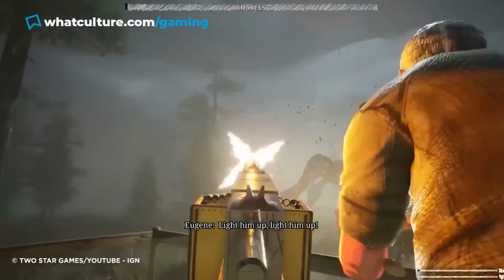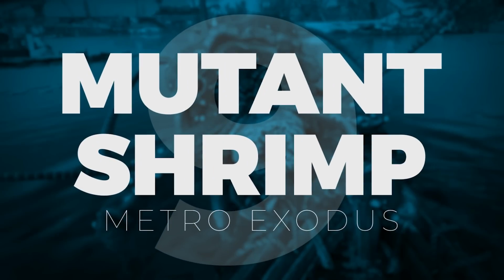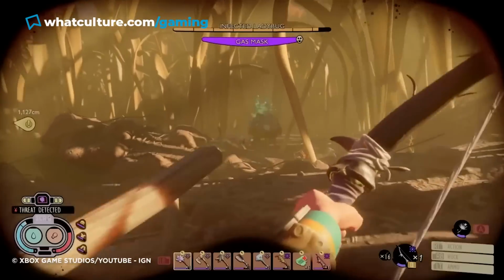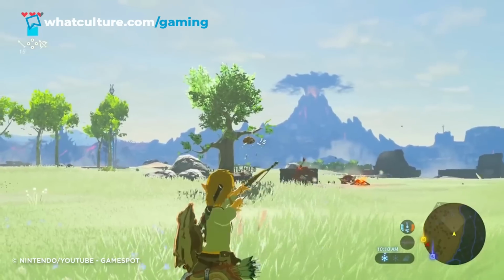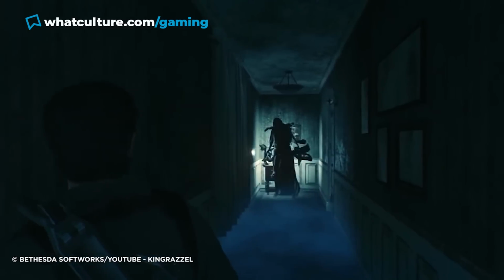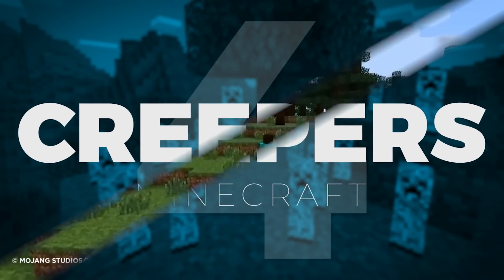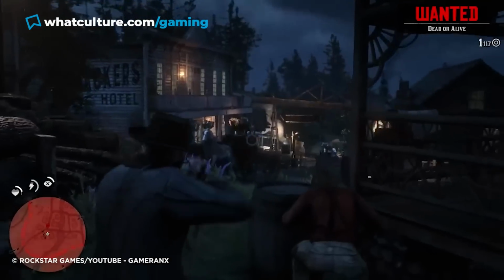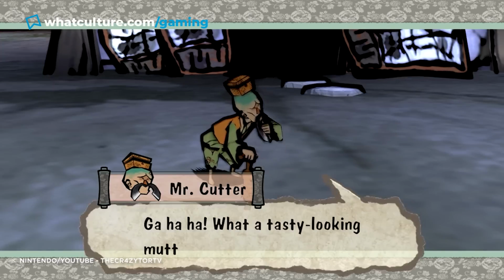10 Scariest Hidden Encounters In Open World Games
Don't go in the lake.